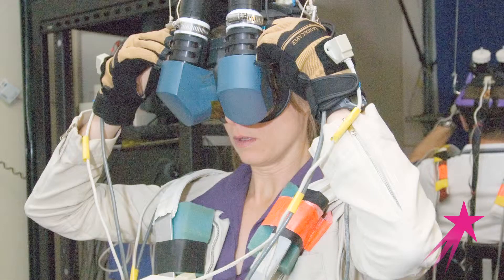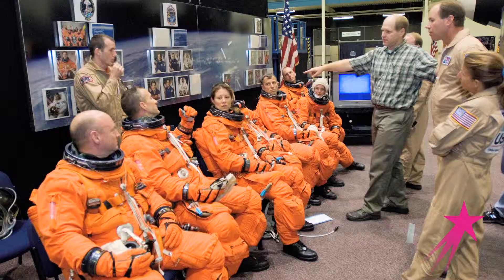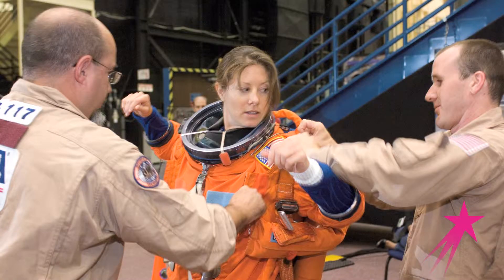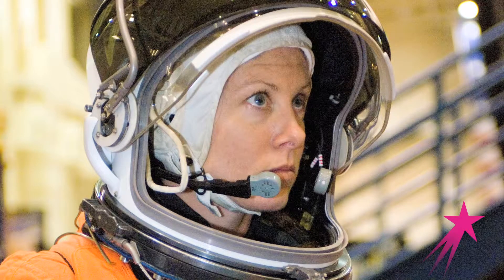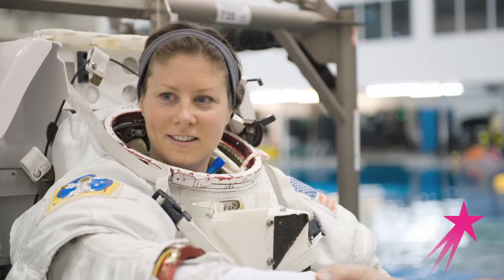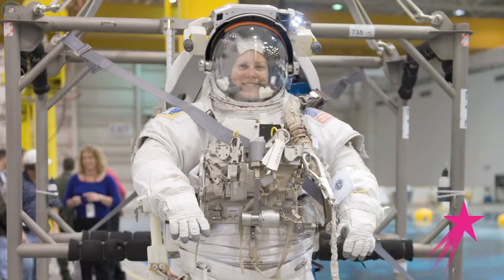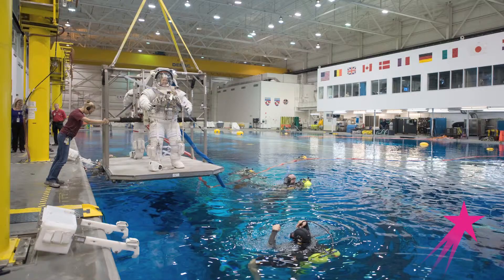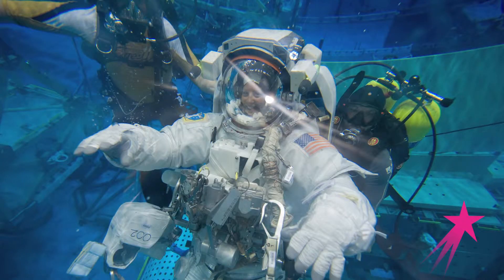Astronaut: Getting Mission Ready - Tracy Caldwell Dyson Career Girls Role Model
Astronaut Tracy Caldwell Dyson at NASA shares valuable space career guidance and life advice with girls.